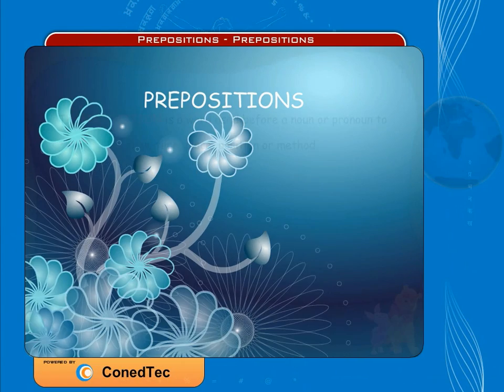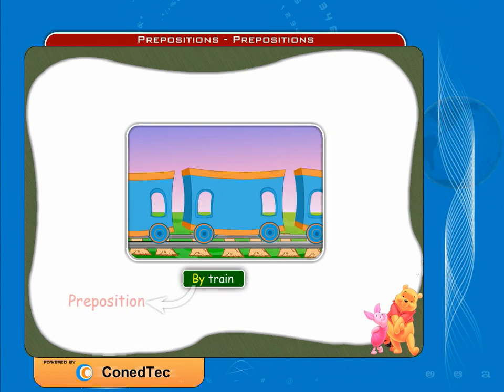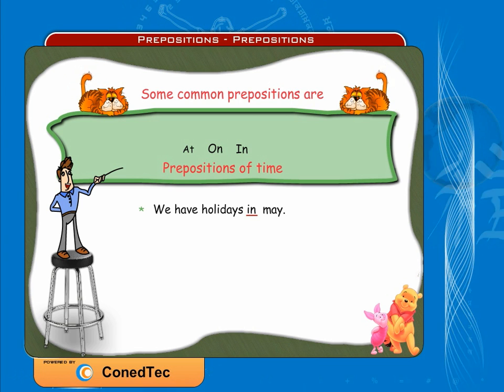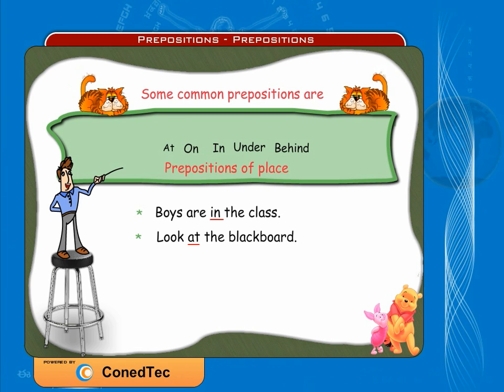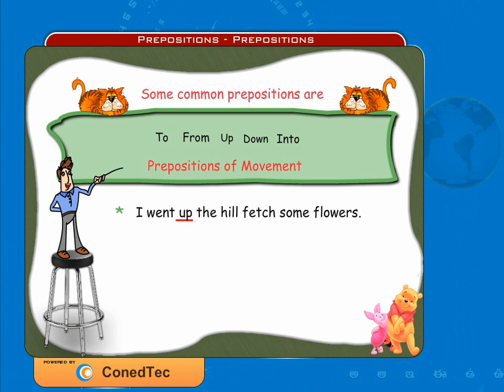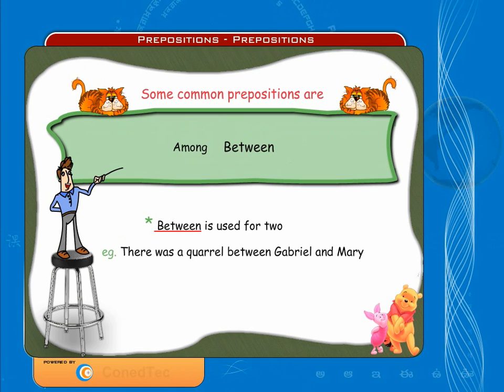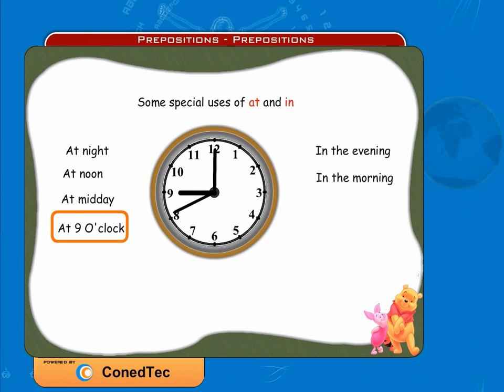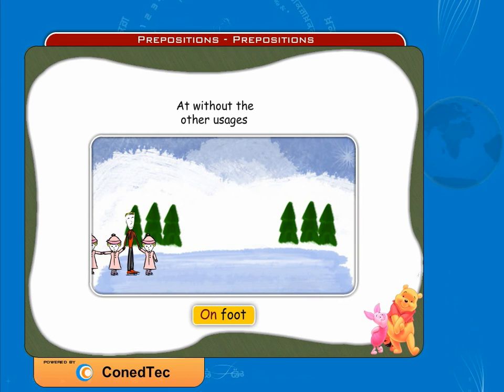SSC 8th Class English - Purpose Of Prepositions